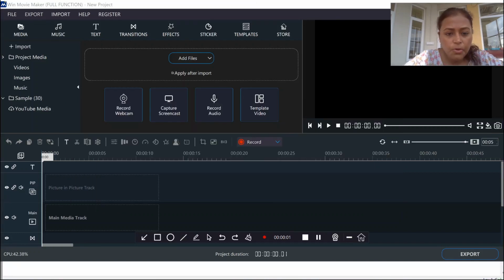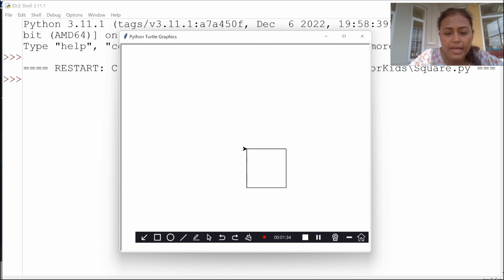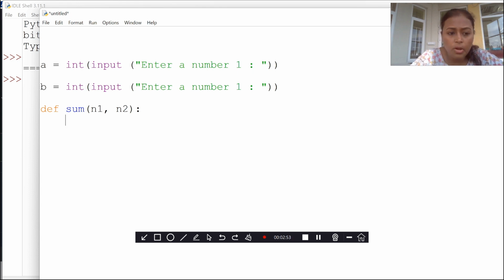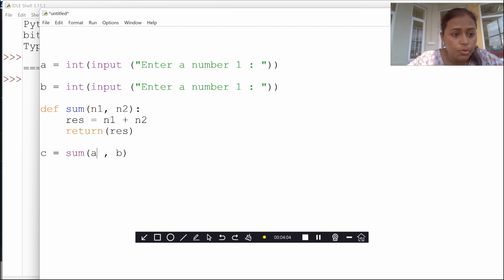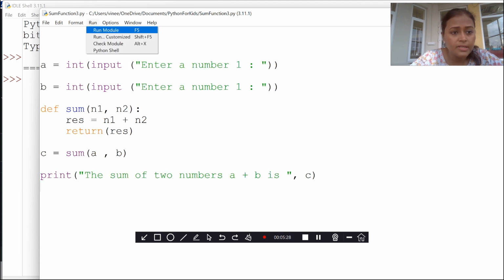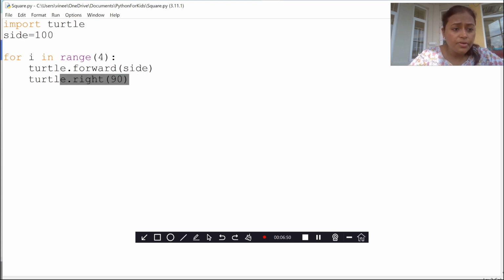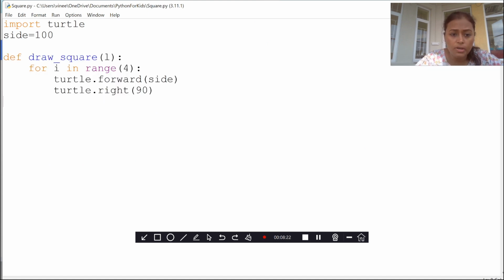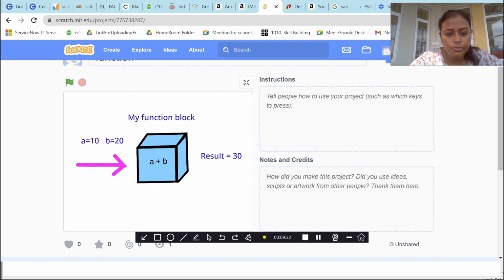Function in Python. Use a function to draw a shape.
The video starts by teaching how to add two numbers in a function and later uses function to draw a square.